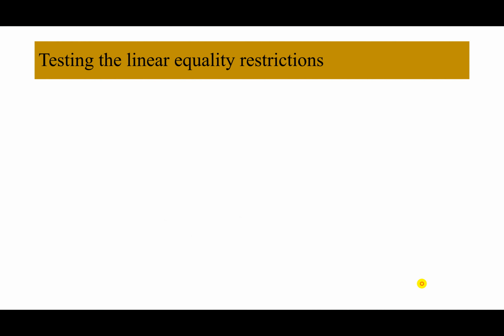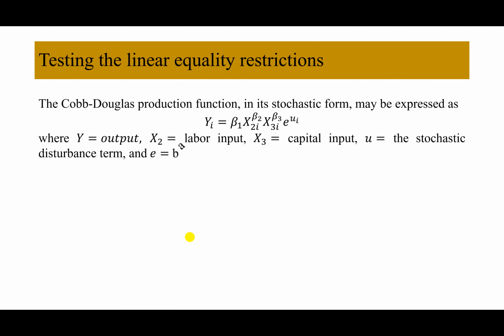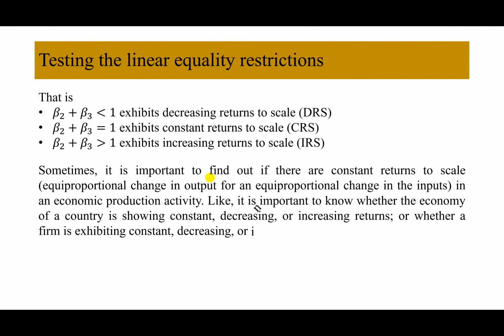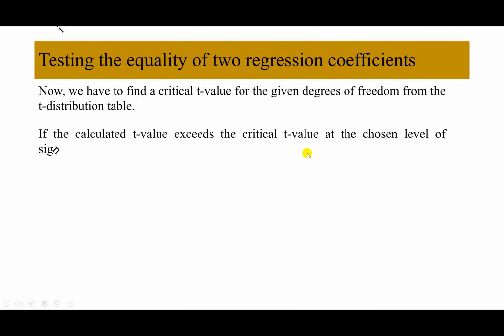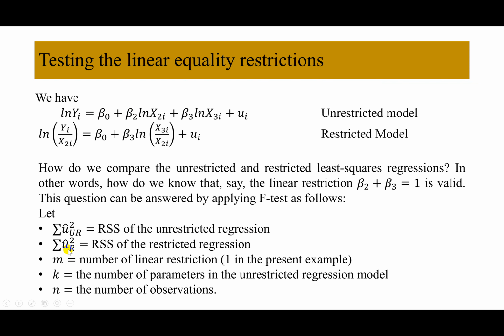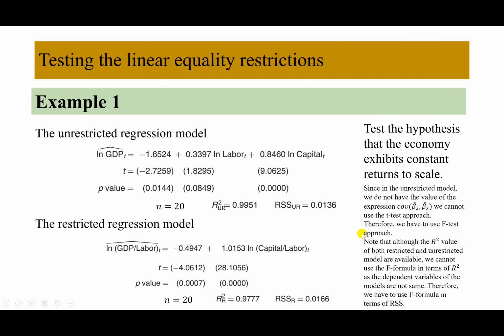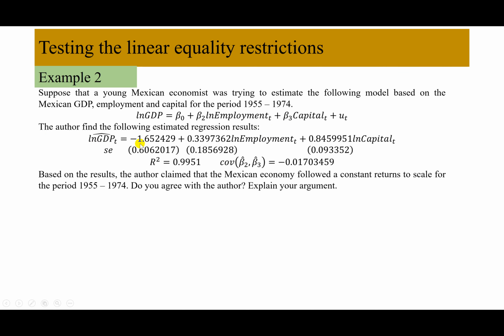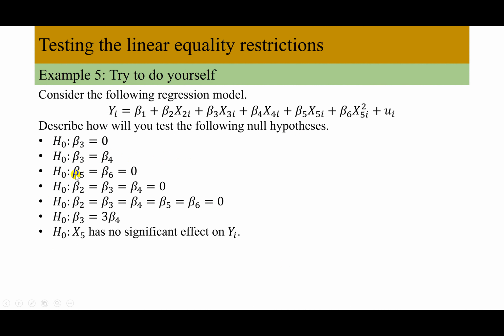03 Testing the linear equality restriction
How to test the linear equality restrictions in regression model?